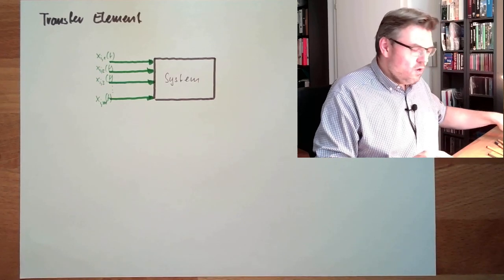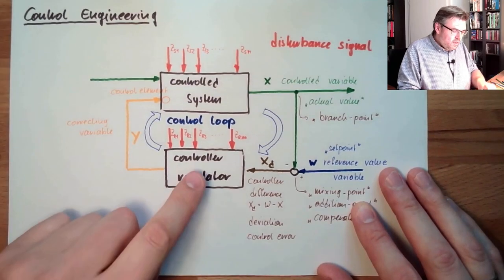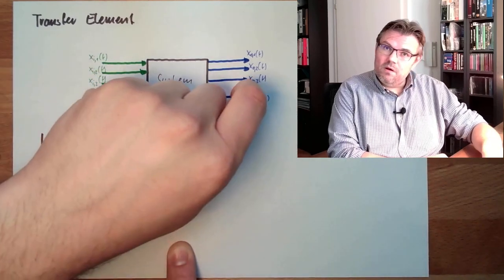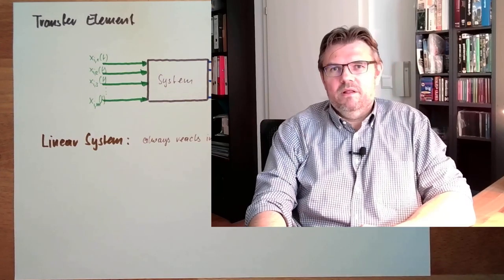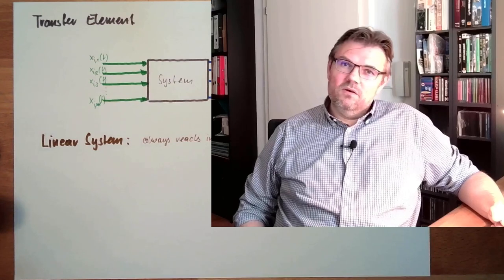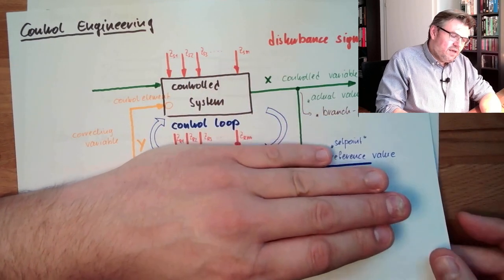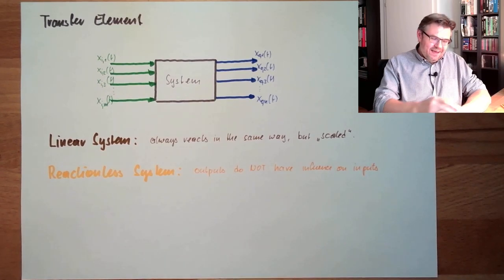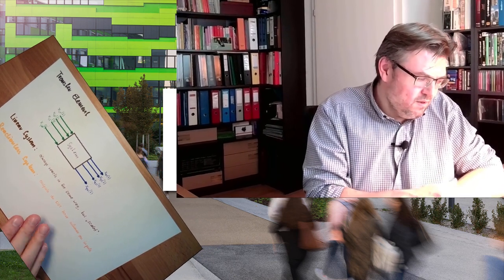Control 28: Transfer Elements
This video describes what an transfer element is. We will learn what a system is and what type of systems are supported by our system-theory.